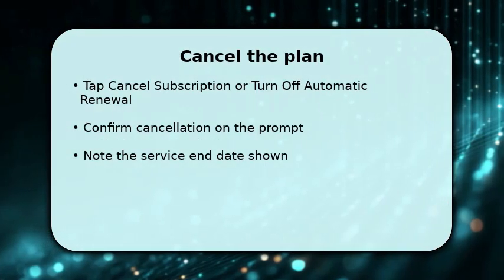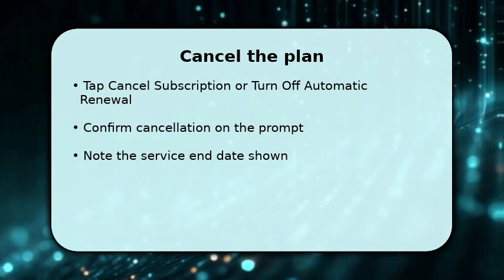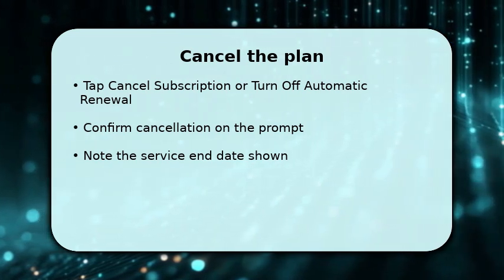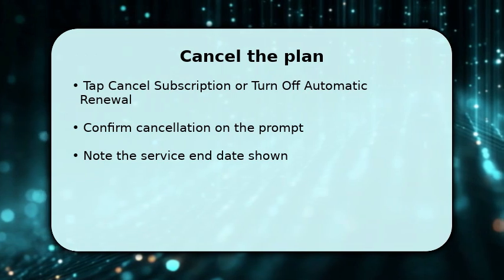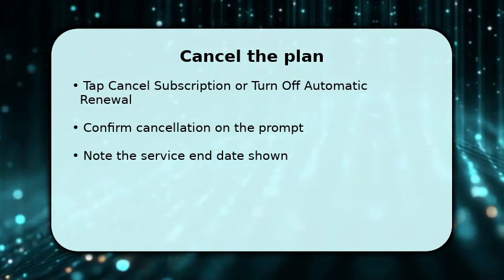How to Stop Paying for Apple Arcade - Step by Step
Discover the steps to potentially stop paying for Apple Arcade, including troubleshooting common issues and exploring alternatives. This guide aims to provide clear instructions on navigating subscription concerns.